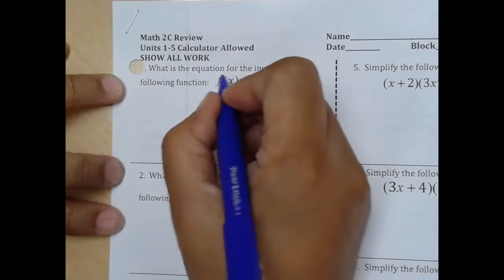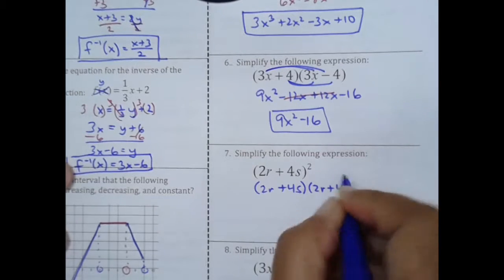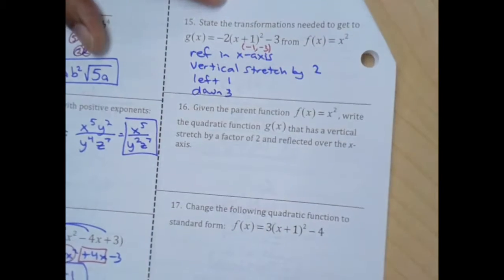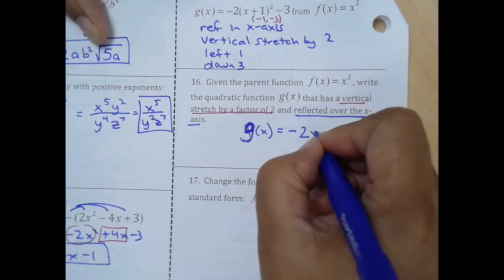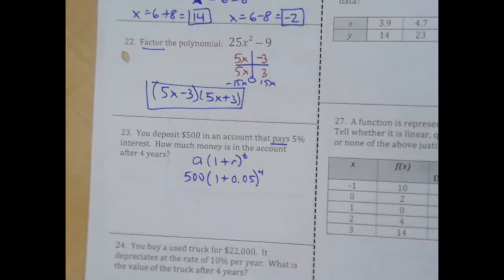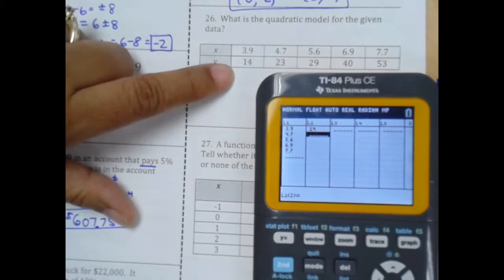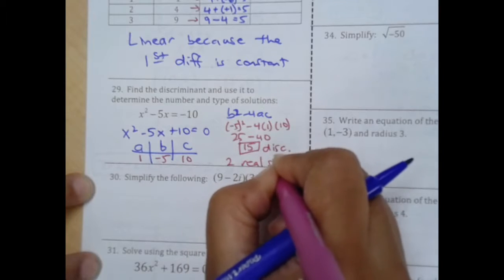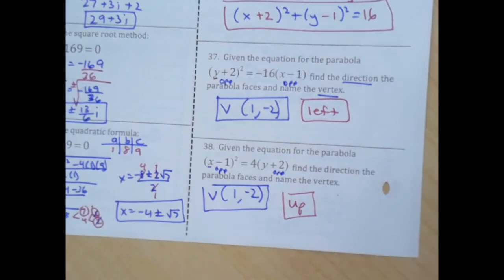Unit 1-5 Midterm Review Video